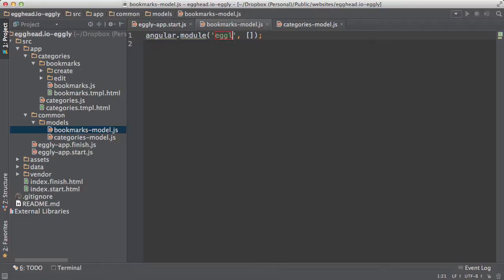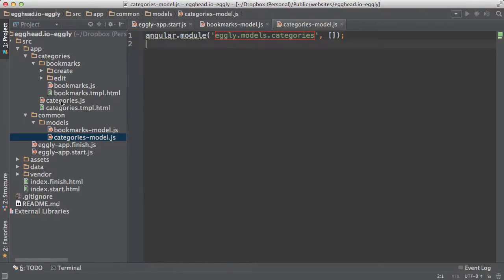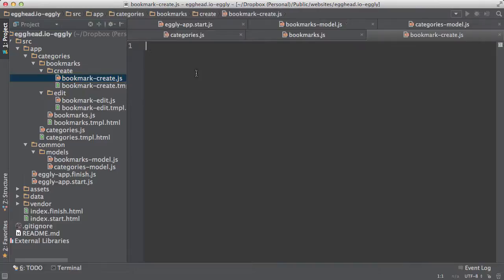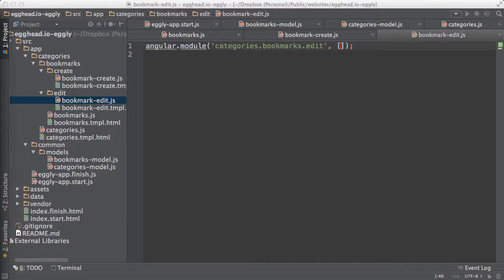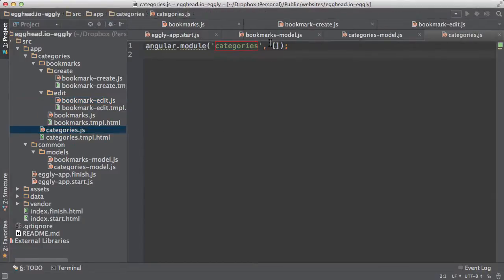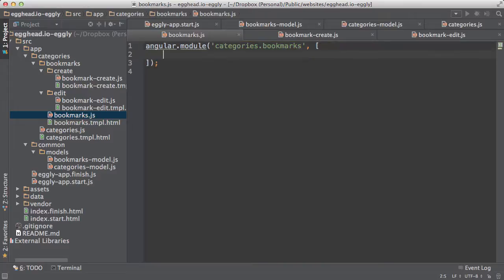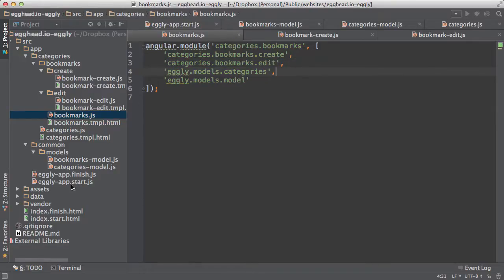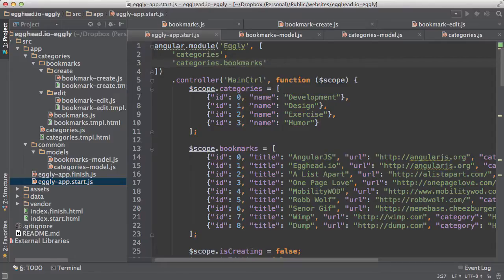03 egghead angularjs angularjs architecture using sub modules